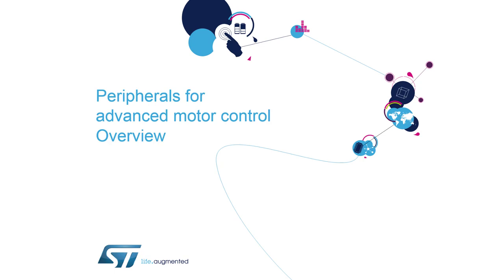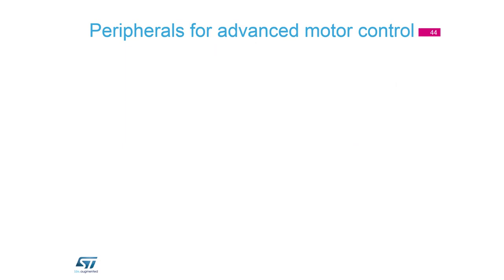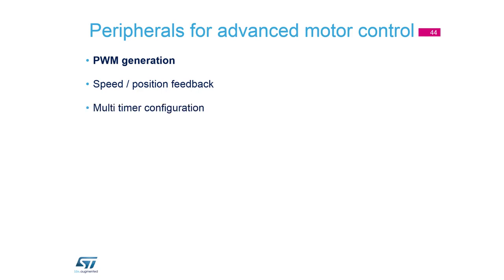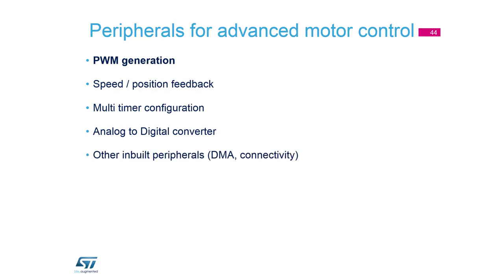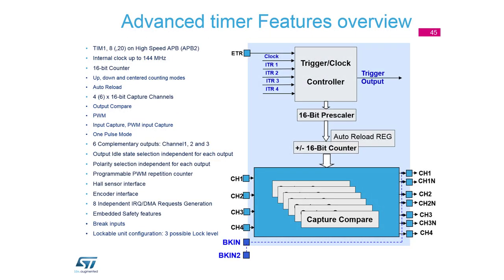Motor Control Part5 - 4 Motor Control related peripherals overview